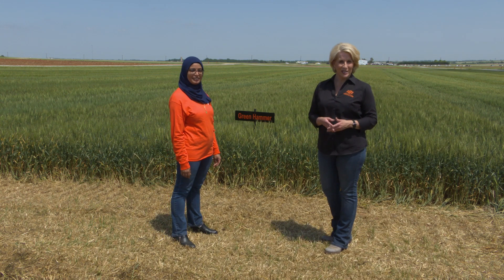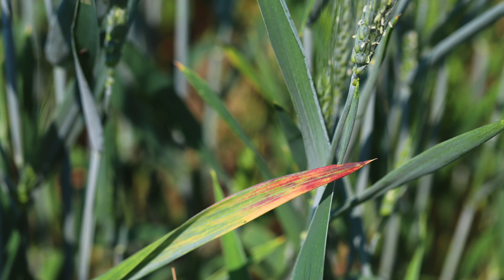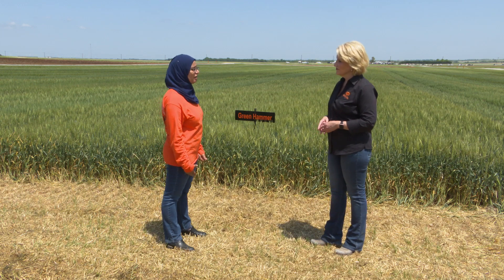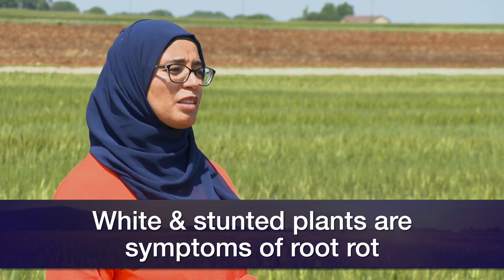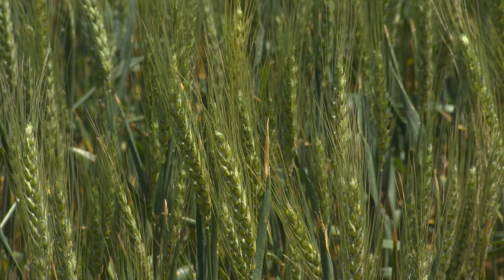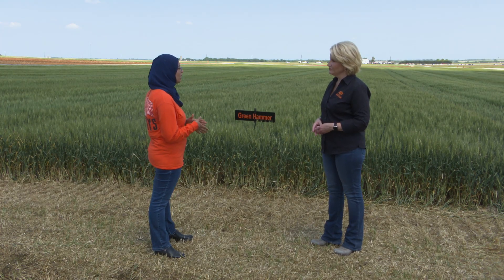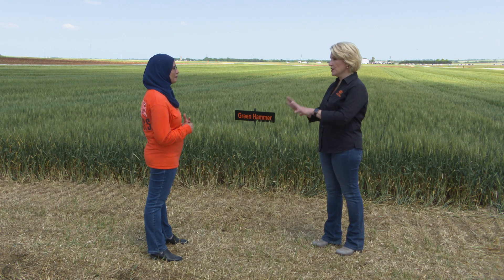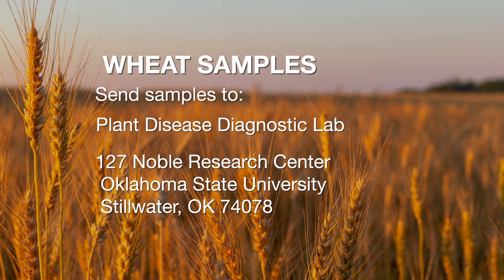What is the Wheat Disease Situation at Lahoma?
(May 21, 2022) Meriem Aoun, OSU Extension wheat pathologist, has information about wheat disease pressure at Lahoma and other areas of the state.